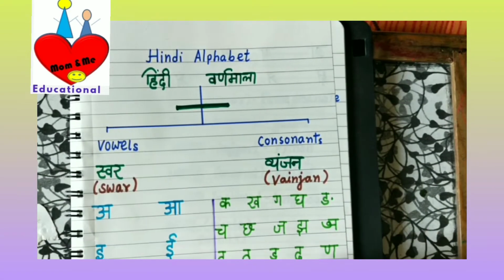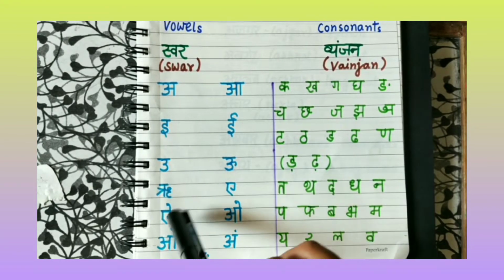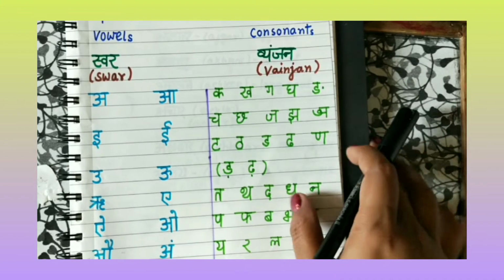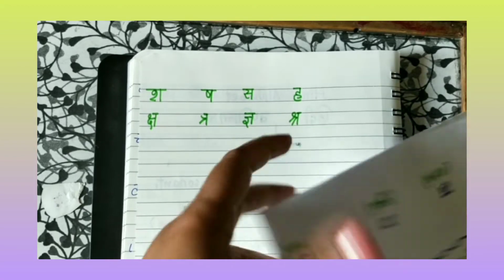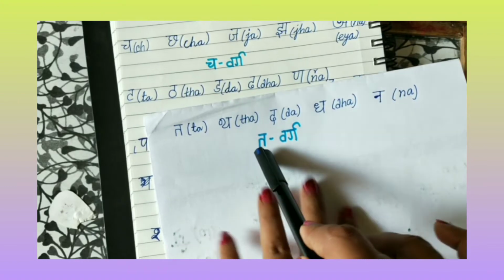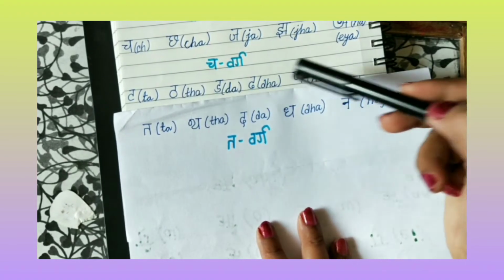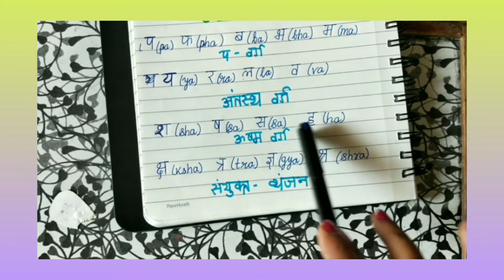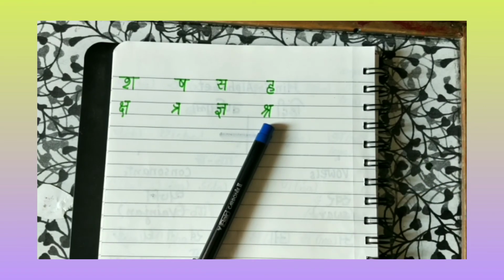Basic Hindi Learning For Beginners through English|part-1|For non-hindi speaker|Basic Hindi for kids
This video is created by Mom and Me Educational.Here in this video Basic Hindi Learning For Beginners through English is taught.A very easy to learn technique is used for making this video so that a non Hindi speaker as well as a small child also can understand and learn easily.Complete Hindi alphabet introduction with correct pronunciation is done in this video.This is the first Hindi Learning video of this channel,Mom and Me Educational.